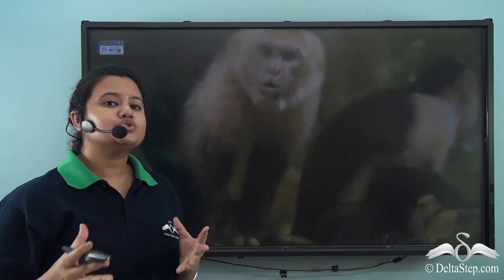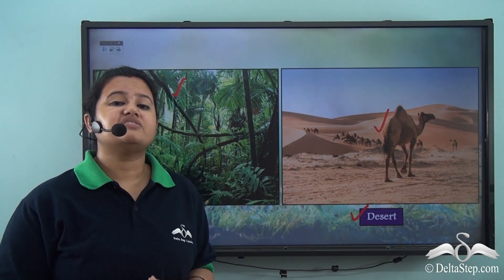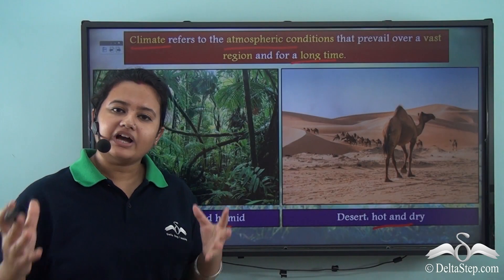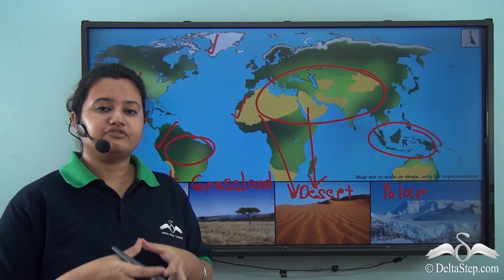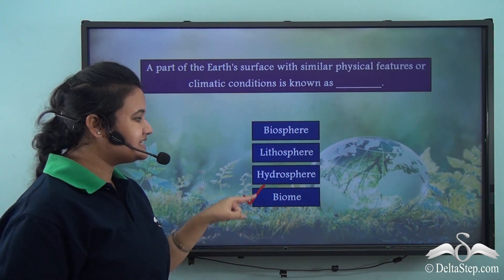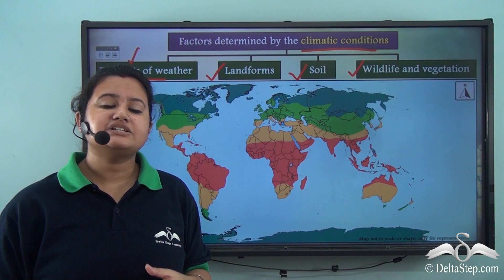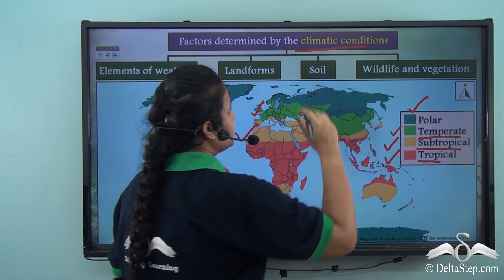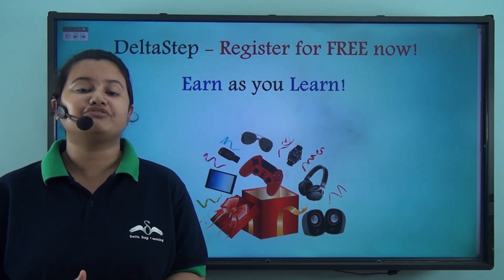Introduction to Natural Regions